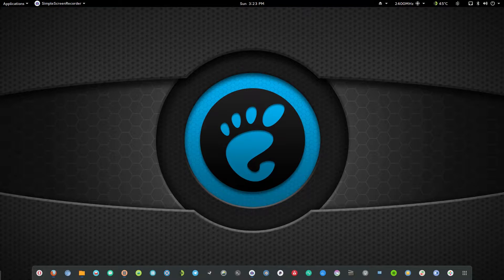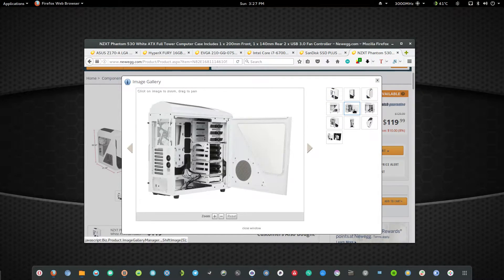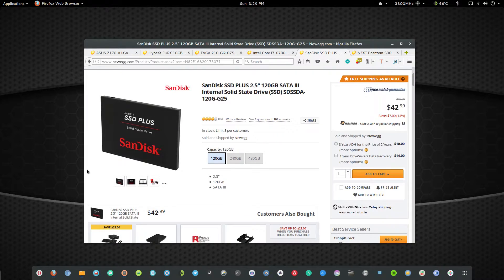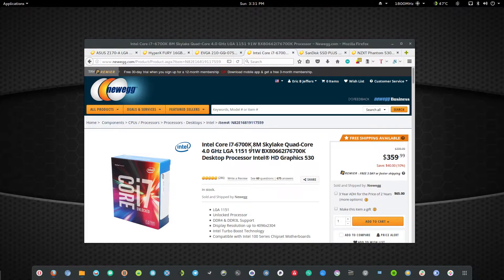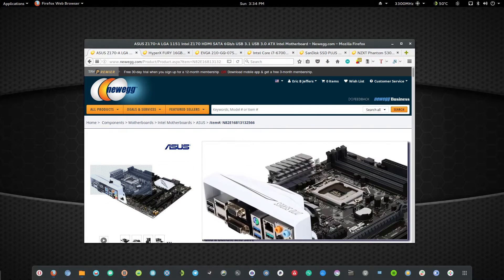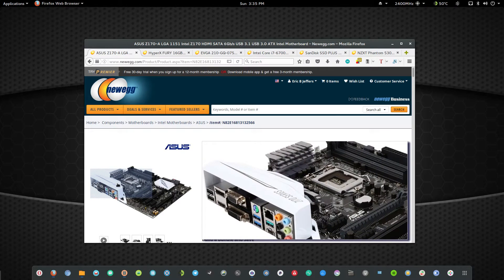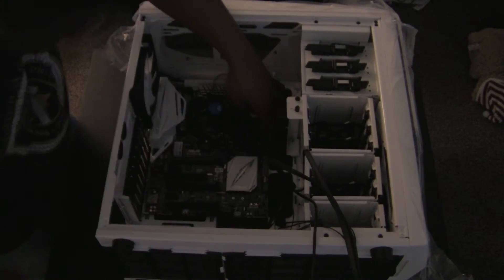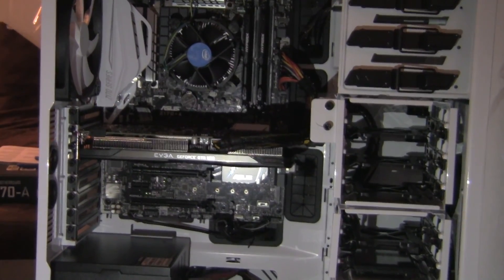z170-A Linux pc build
Its a z170 build all modern parts.